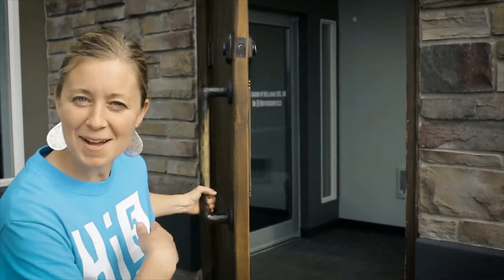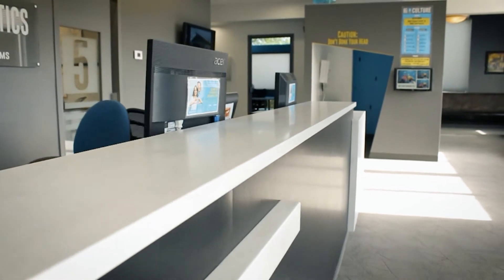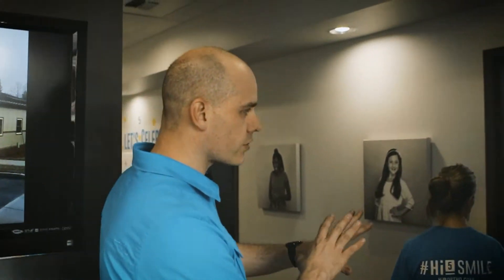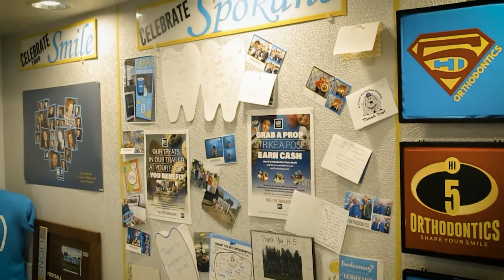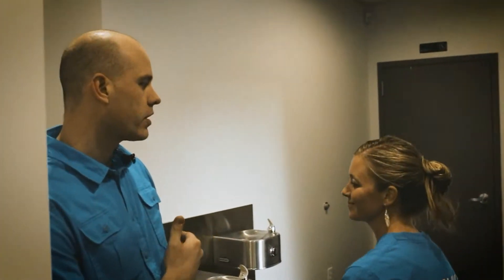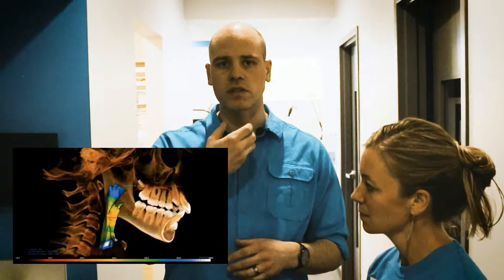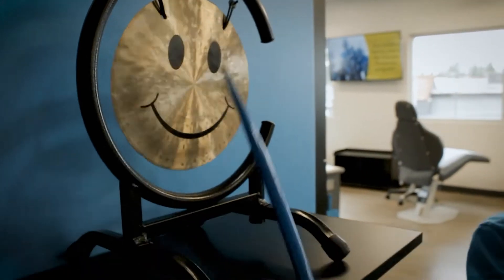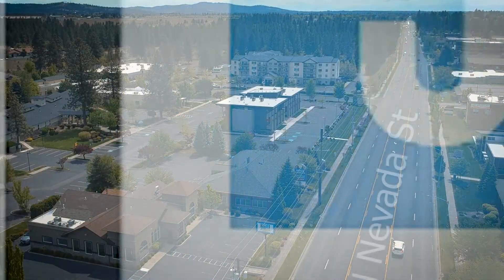North Location Tour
Come with us on a tour of our North Side location!